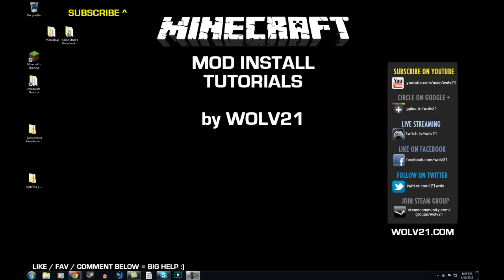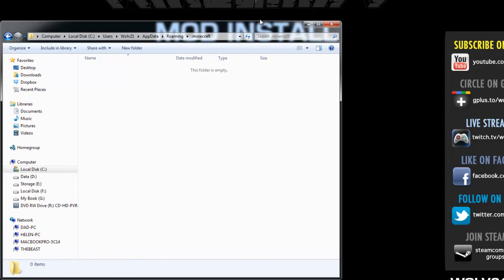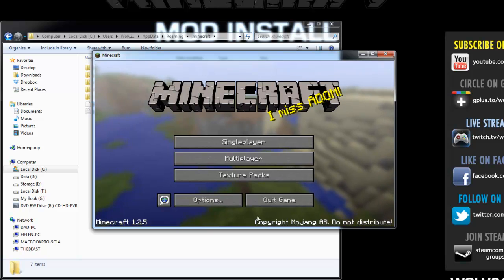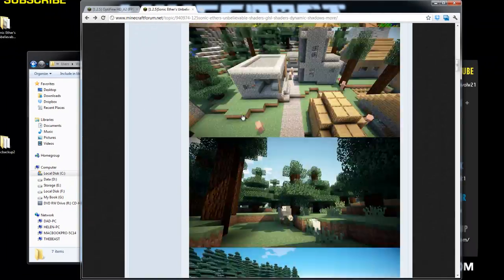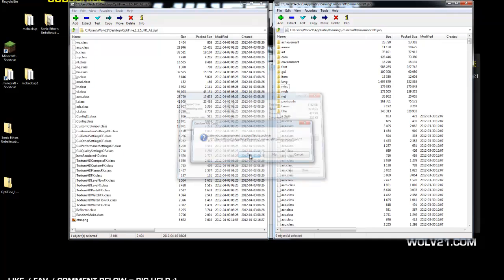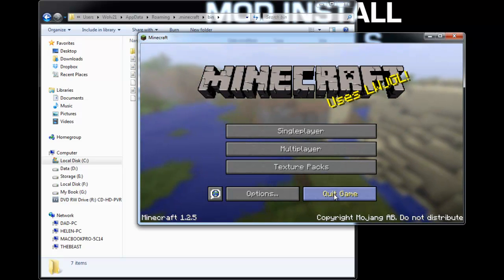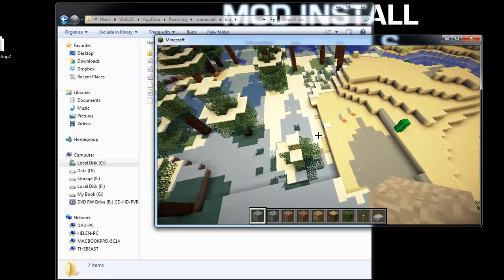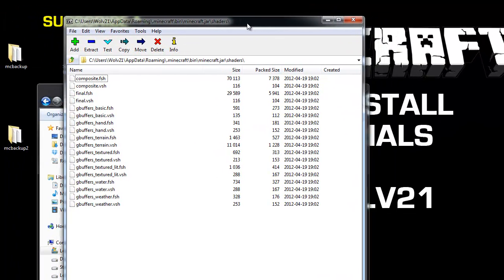Minecraft Mod Install Tutorial - Sonic Ethers Unbelievable Shaders v08 for Minecraft 1.2.5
Like for Mod Install Tutorials for Minecraft

What Minecraft Mod Installs Do You Want? Leave a Comment on This Video